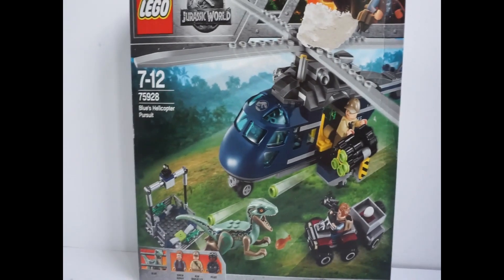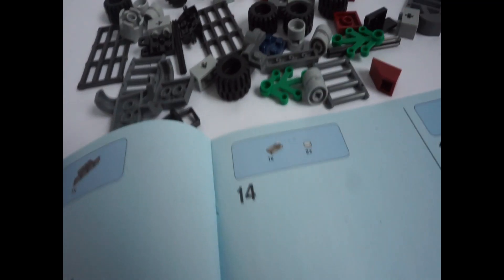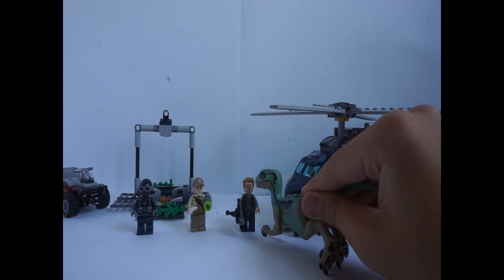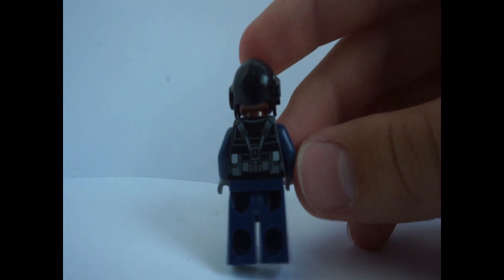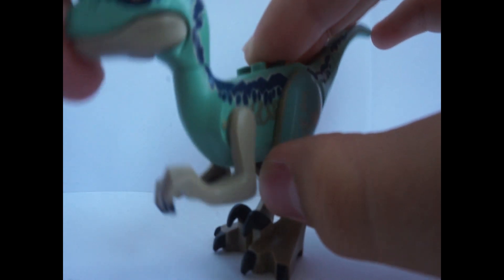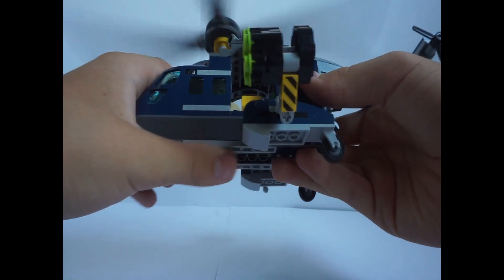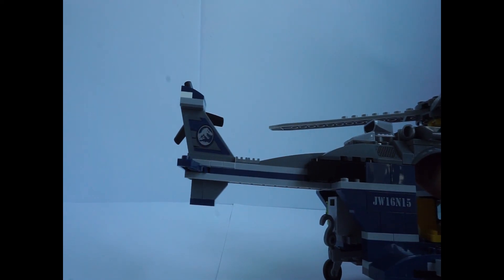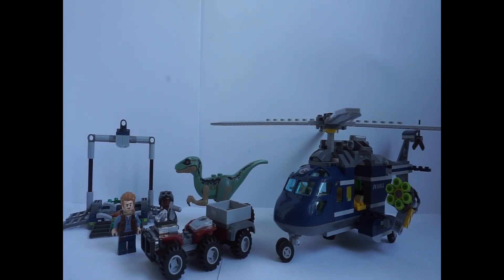LONG REVIEW!! Blue's helicopter pursuit 75928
sorry for this video being so long of course you can skip the parts you don't want to watch